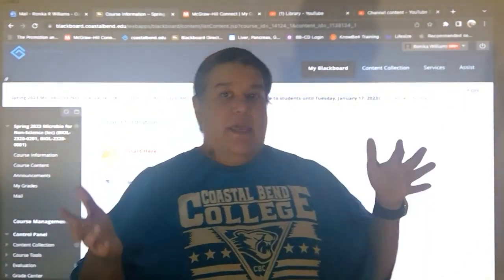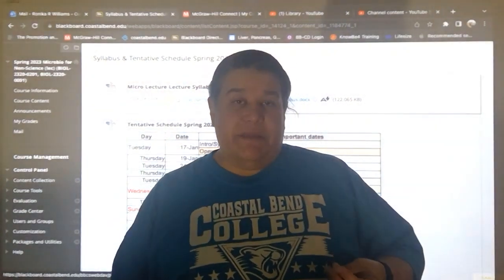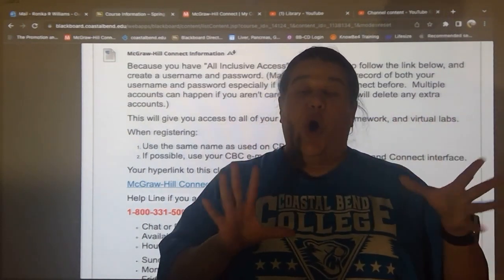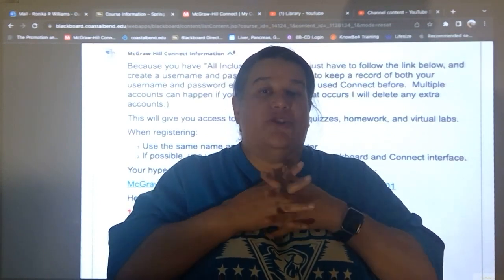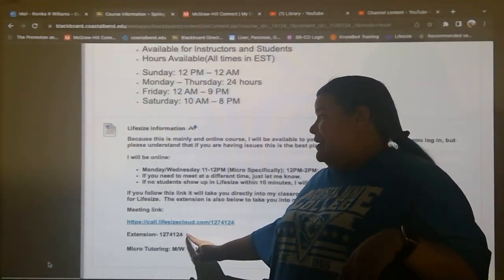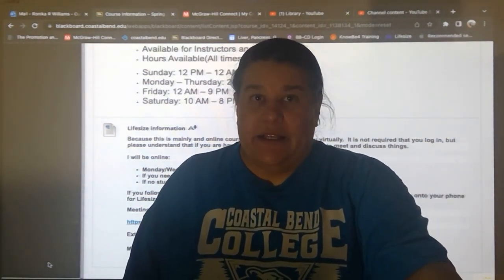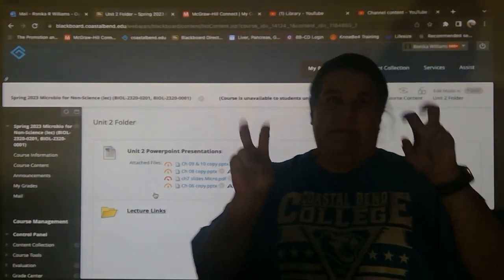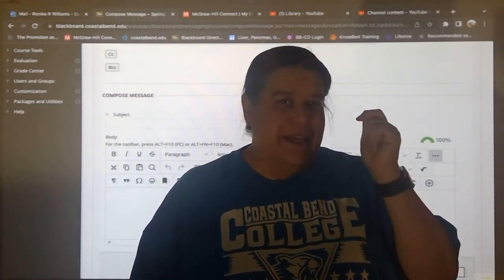Introduction to Blackboard Microbiology Lecture